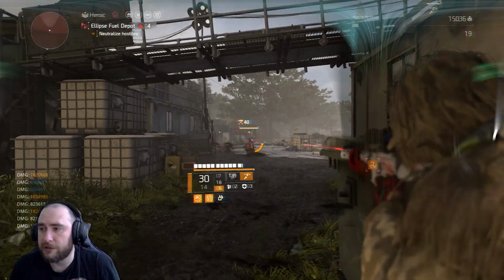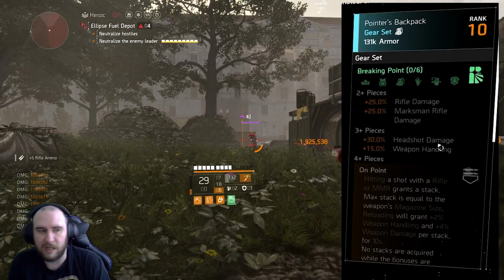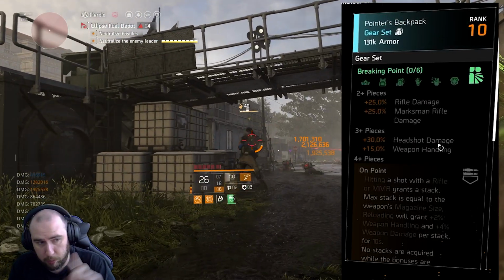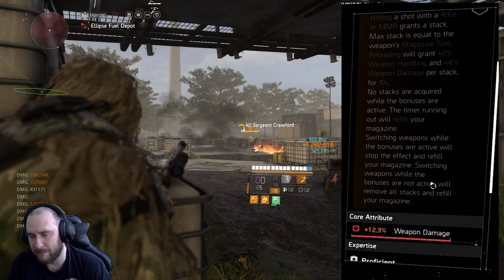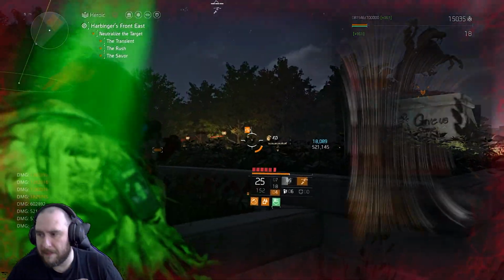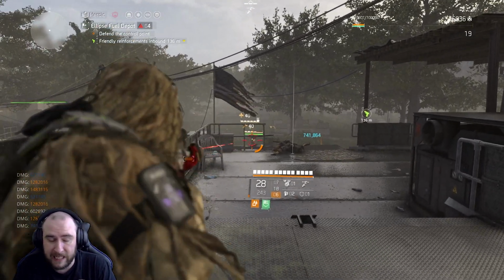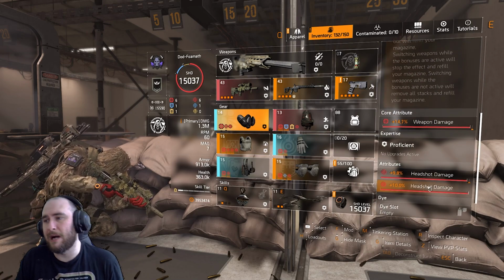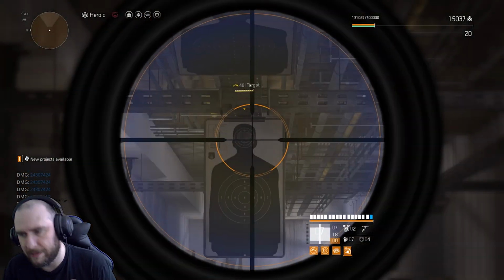Breaking Point, I Am Reaching It | Division 2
Using my superior "Grumpy British-ness" I go over the mechanics, uses and variants of the new Rifle/MMR Gear Set, Breaking Point.